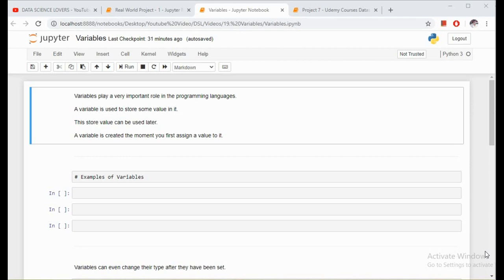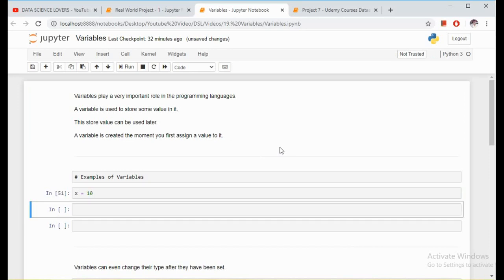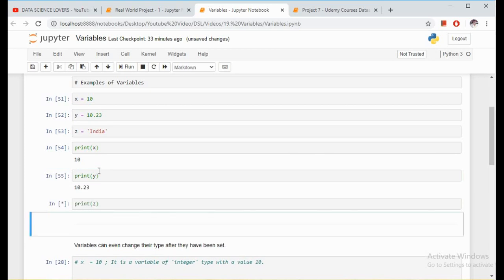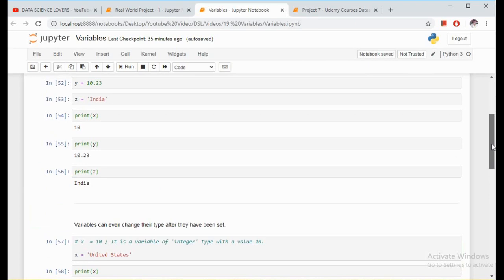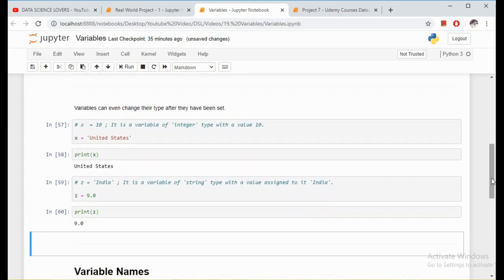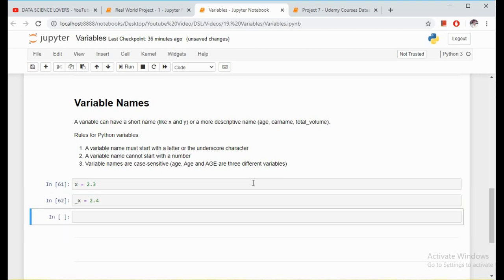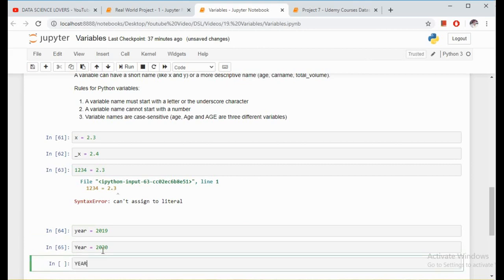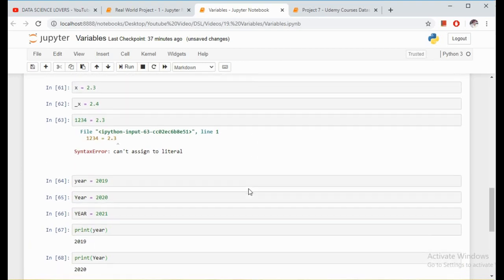Python Tutorial - 1 [ Variables in Python - Integer, Float, String ] With Examples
Enrol in our Udemy courses :
1. Python Data Analytics 13 Projects
2. Python For Data Science
3. Numpy For Data Science